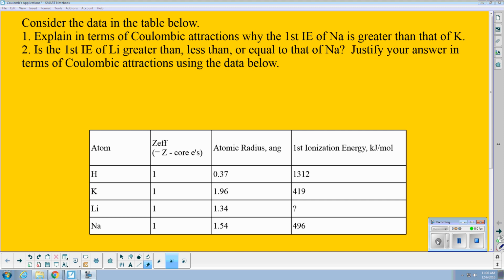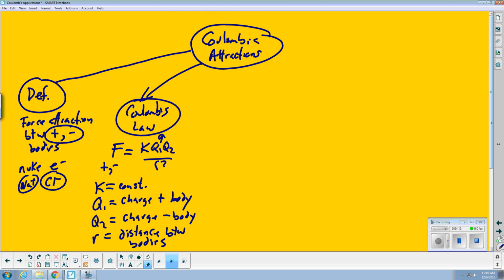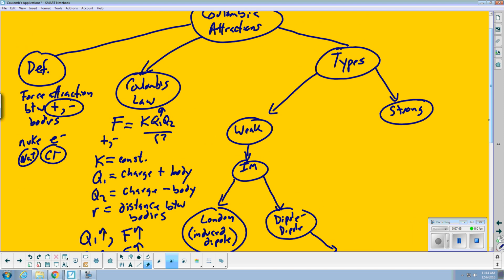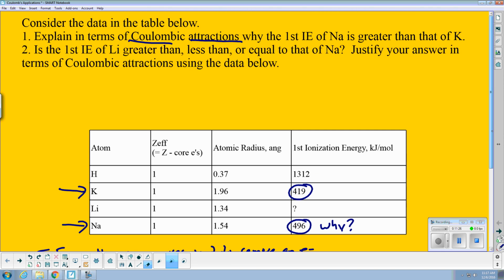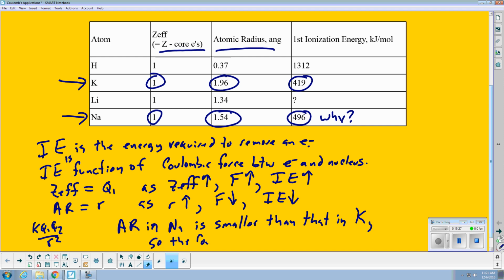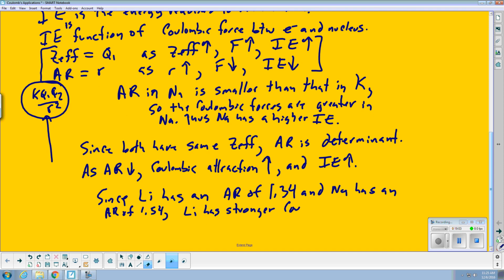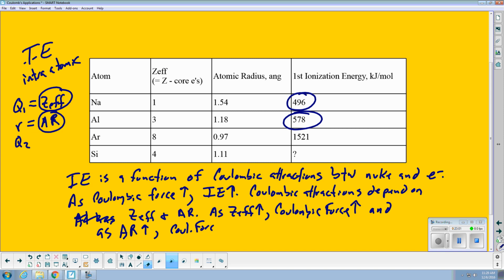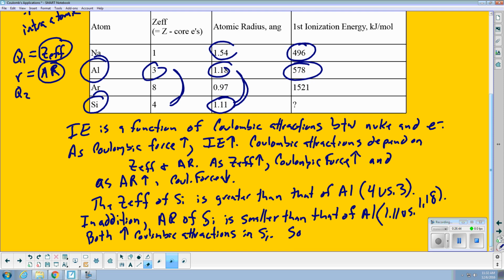AP Chem Exam Review: Coulombic Attractions Part I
This video demonstrates the role of Coulombic attractions in explaining several chemistry phenomena(e.g. proton:electron attraction, lattice energy, strength of IM forces).  It is presented by Kendal Smith targeting a general chemistry audience.